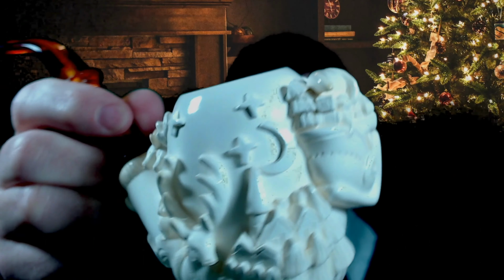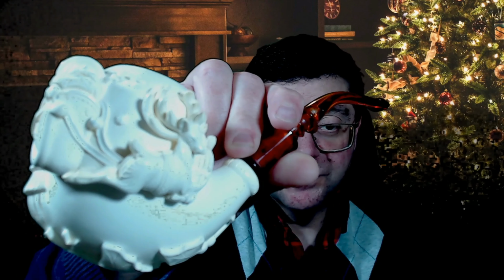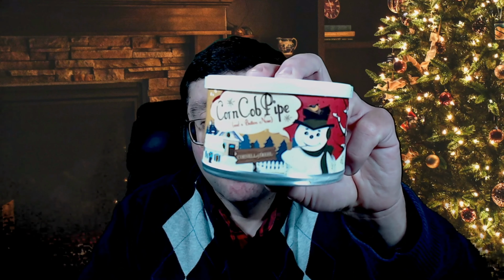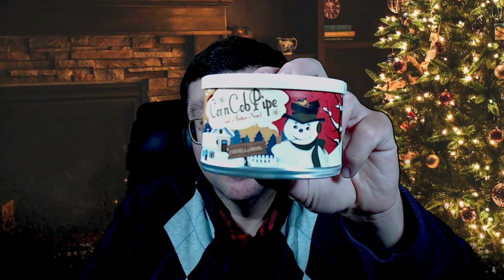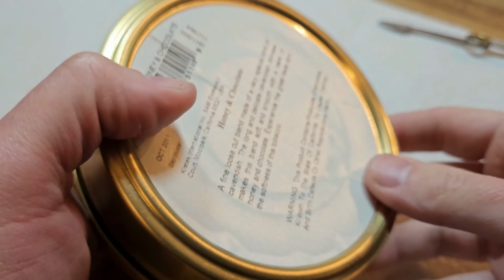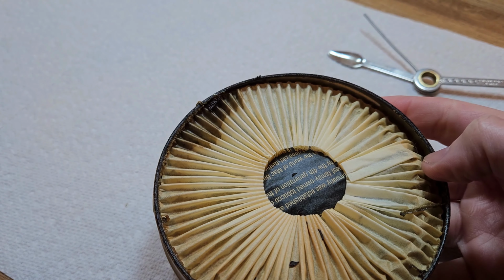Christmas Special 2023, Corn Cob Pipe and a Button Nose, Mac Baren Honey & Chocolate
New Christmas Meerschaum by Salim
2019 Cornell & Diehl Corn Cob Pipe and a Button Nose tasting
2011 Mac Baren Honey & Chocolate tasting